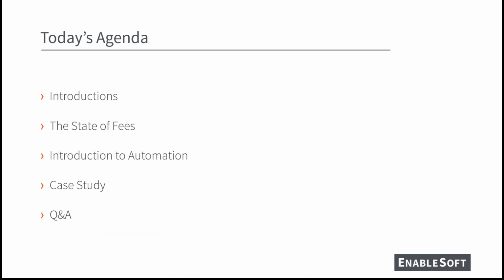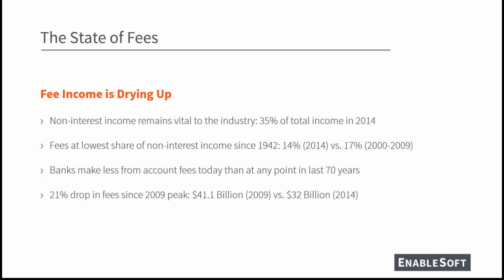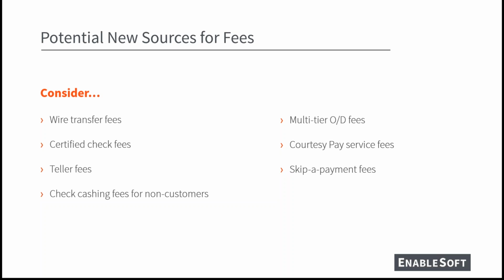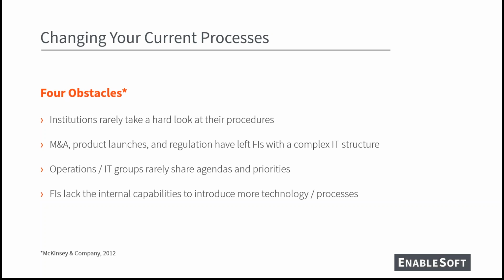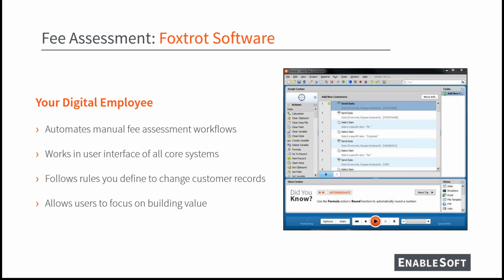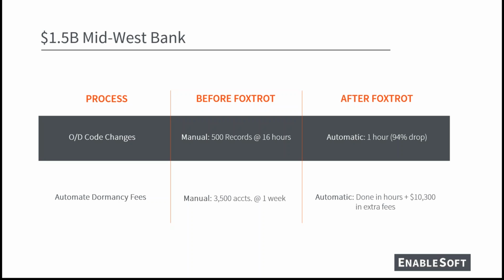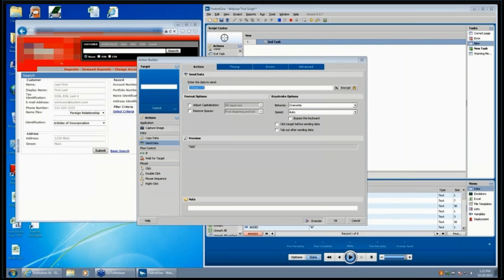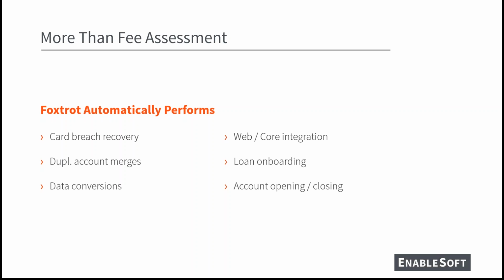INCREASING YOUR BANK'S FEE REVENUE EFFICIENCY AUTOMATICALLY